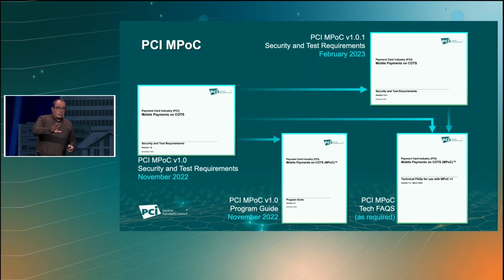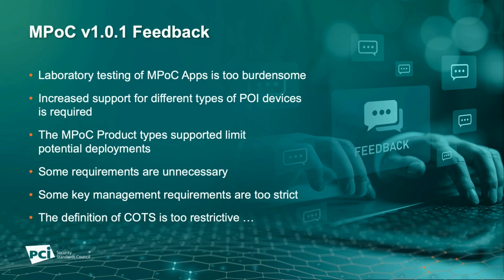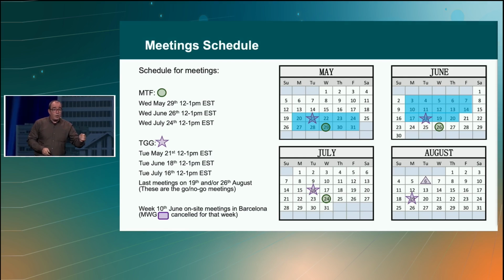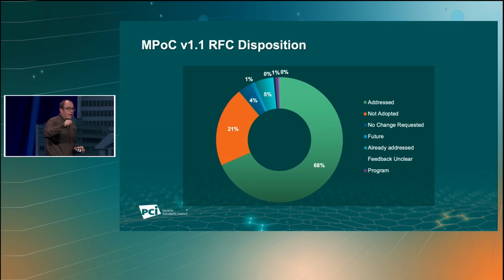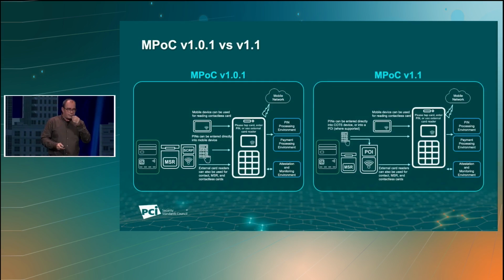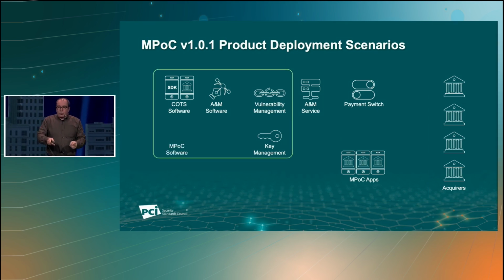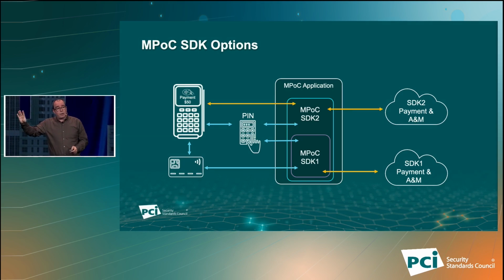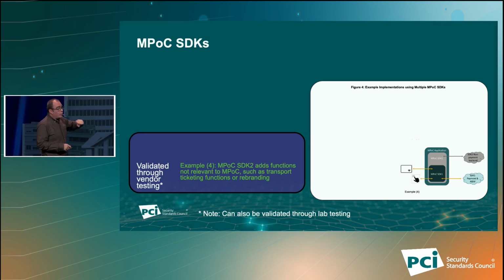PCI SSC MPoC and Mobile Updates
Presented by: Andrew Jamieson, Vice President, Solutions, PCI Security Standards Council

Join us as we explore the evolving landscape of mobile payments and the latest advancements in the MPoC Standard. From understanding the importance of the PCI SSC's MPoC requirements to navigating the complexities of securing mobile transactions, this session equips attendees with essential knowledge and strategies to enhance their organization's security posture.